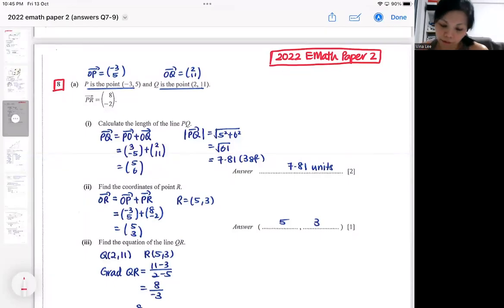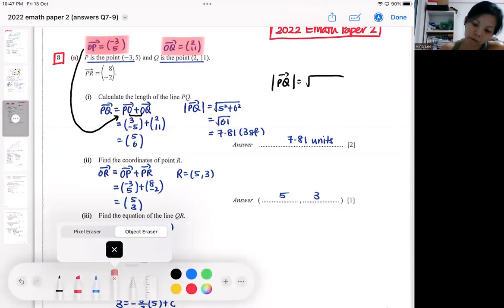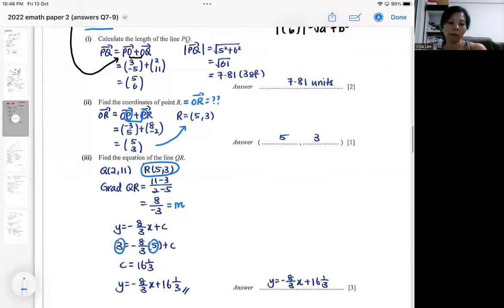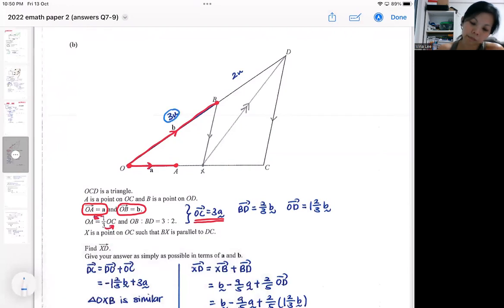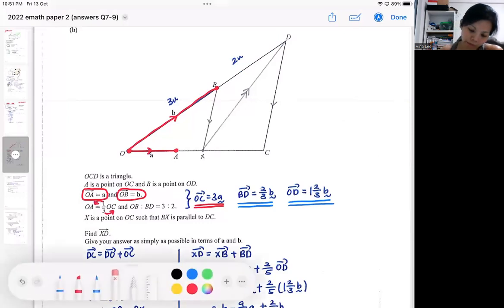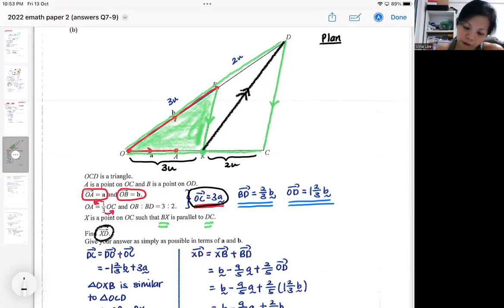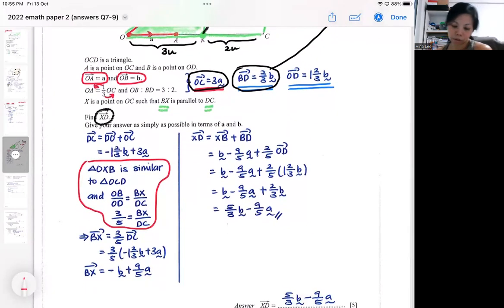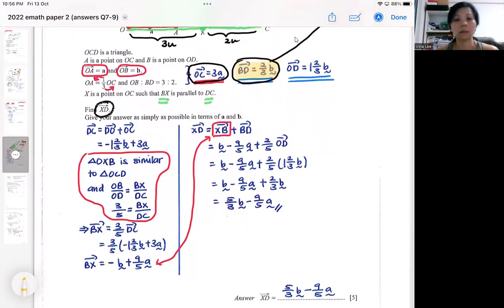olevel 2022 EMP2 Q8 vectors